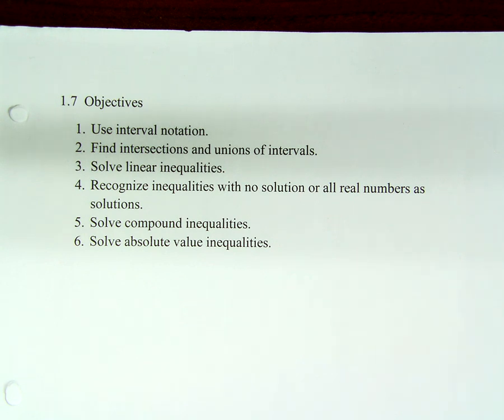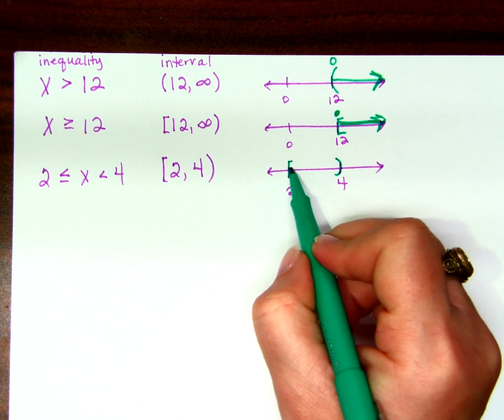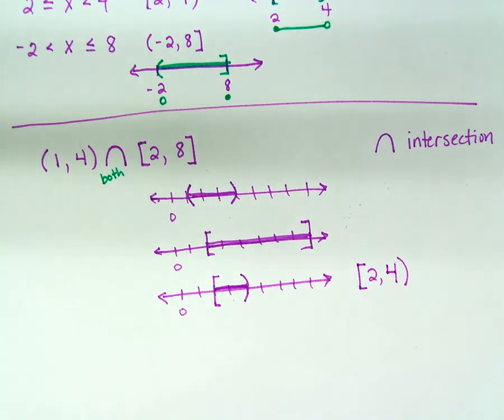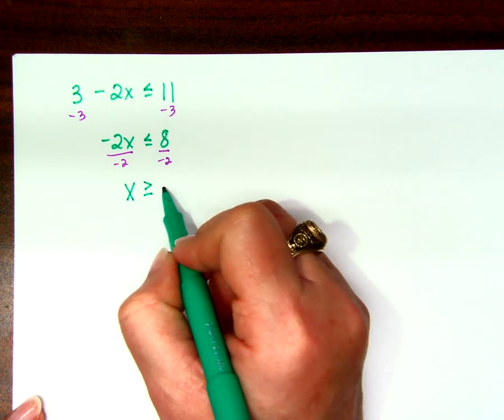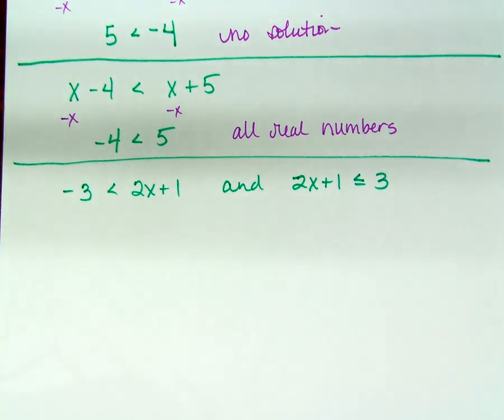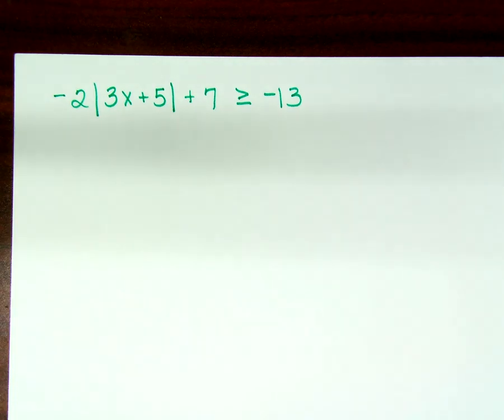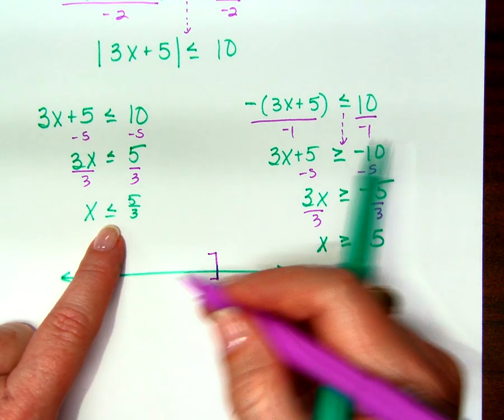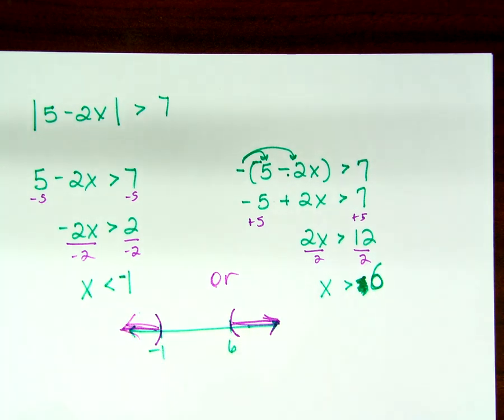1 7 spring 20